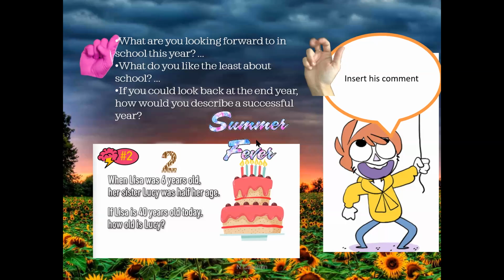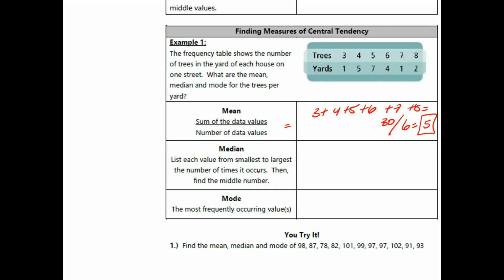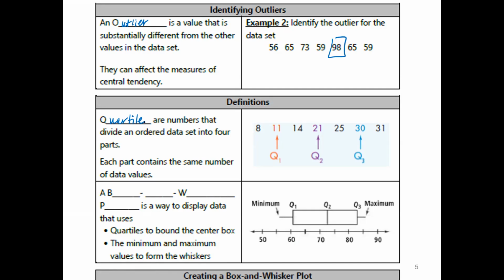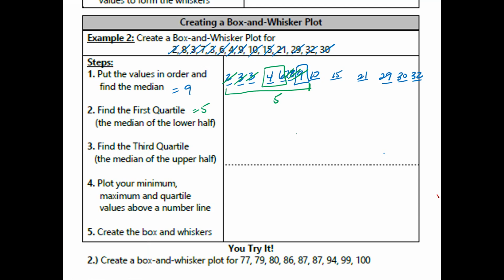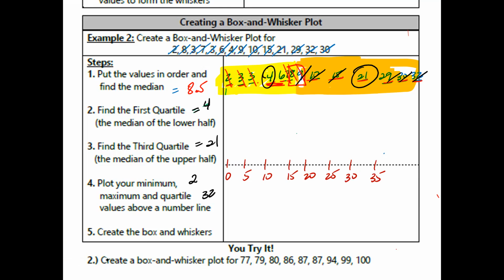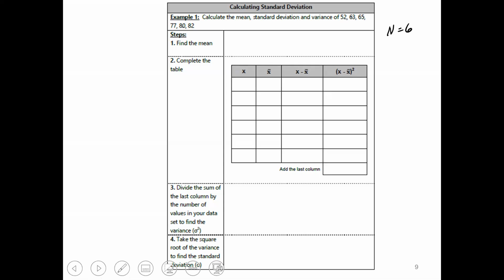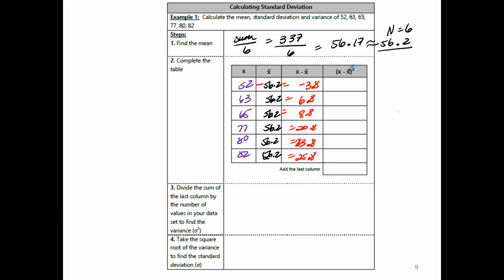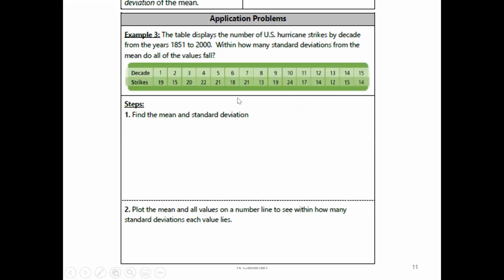Week17Mon Alg1S2 Standard deviation interpretation day1 DrNataliaCallahan